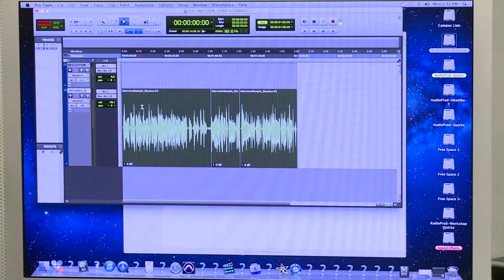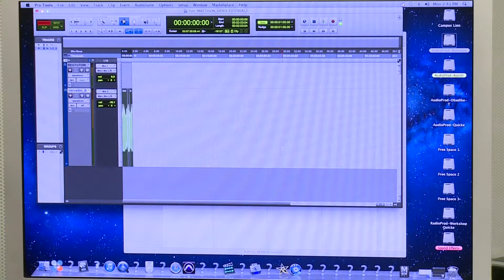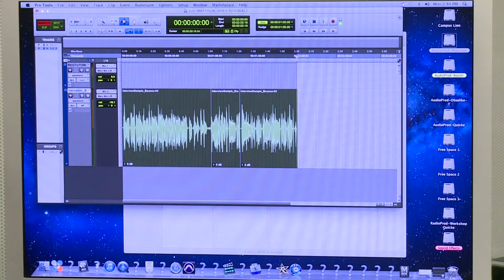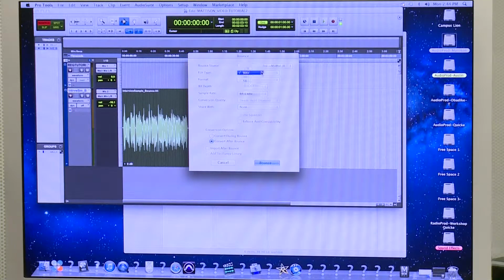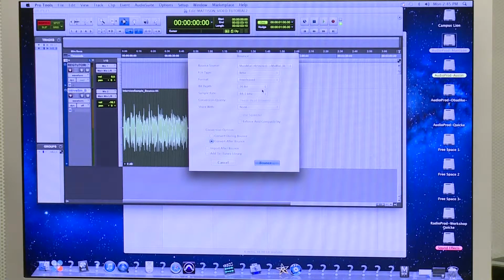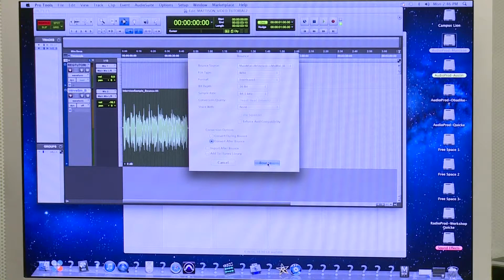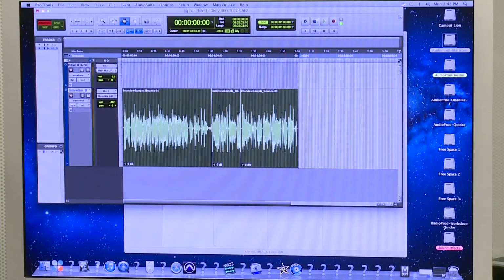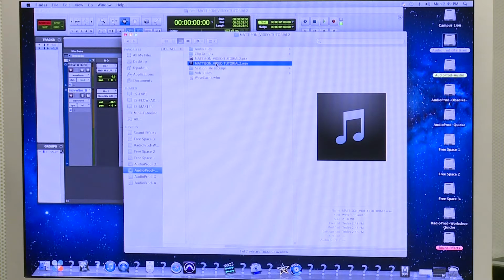12 Bounce to Disk: Creating a Stereo Master Mix File